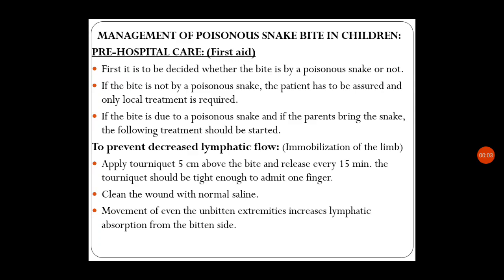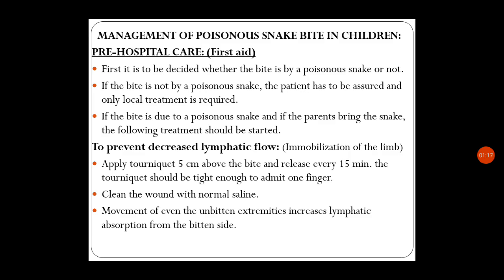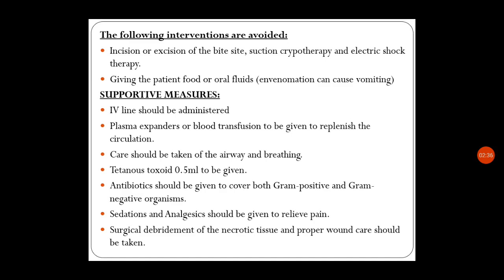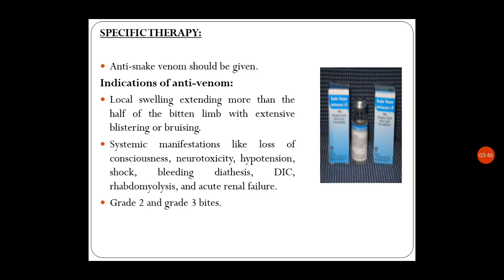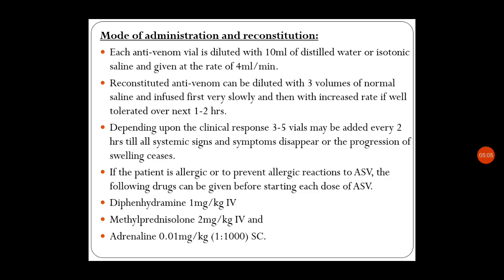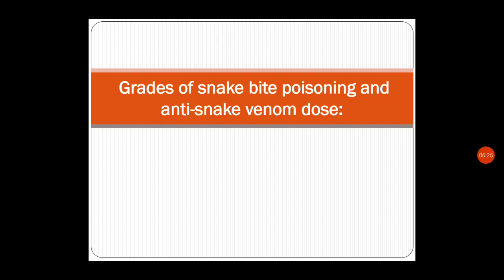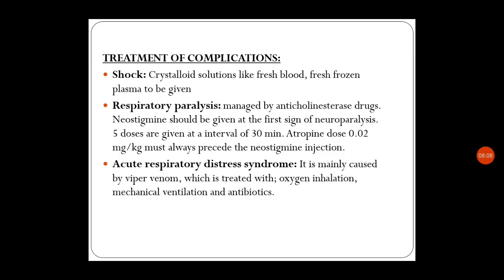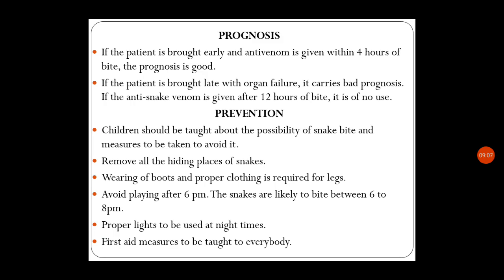Snake bite 3